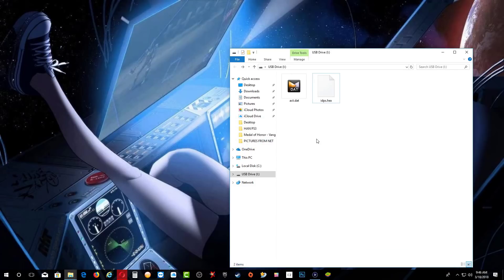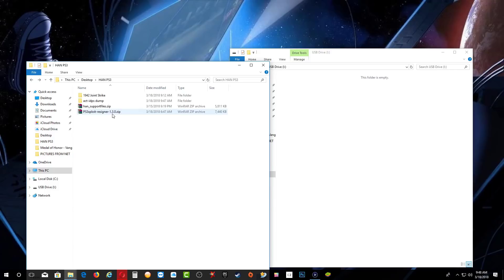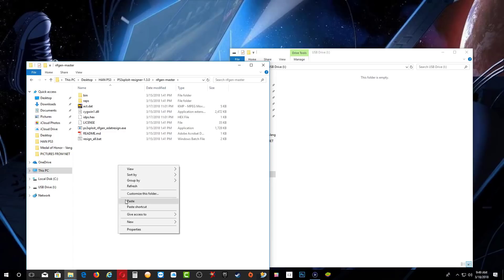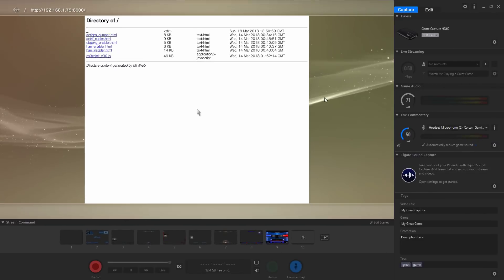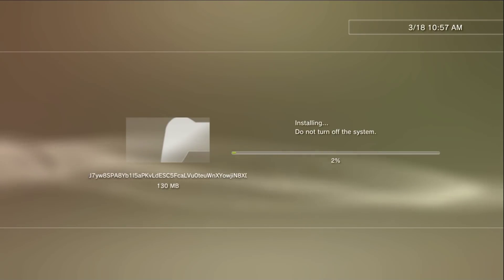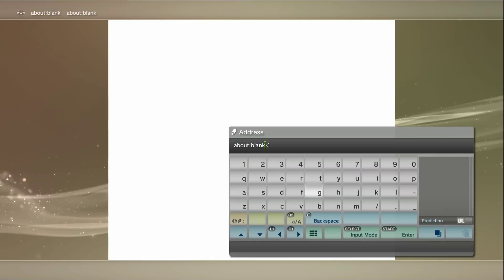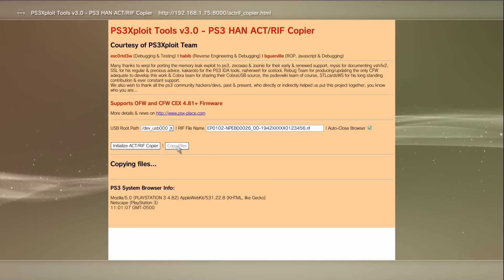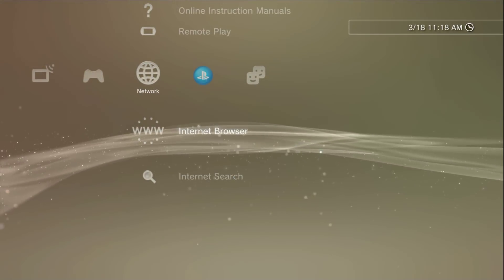NEW PS3Xploit V3 How to Install And Play PKG Games On PS3 HAN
NOTES:
32 bit
 PS3xploit-Resigner
64 bit
PS3xploit-Resigner